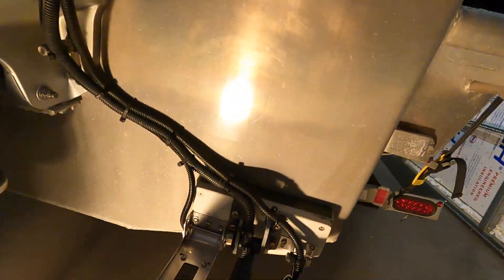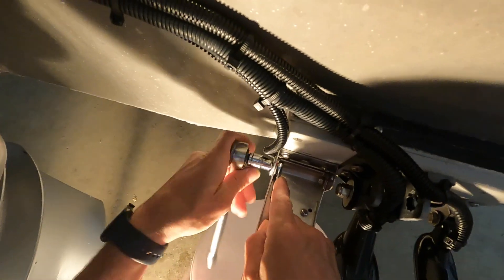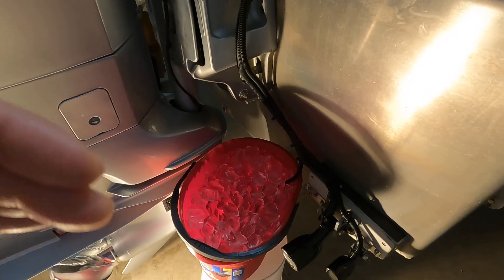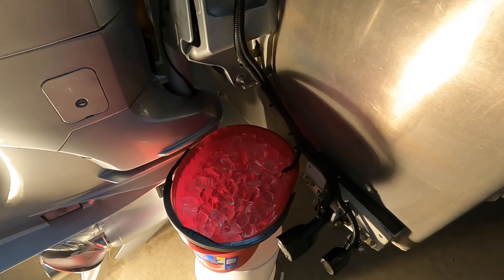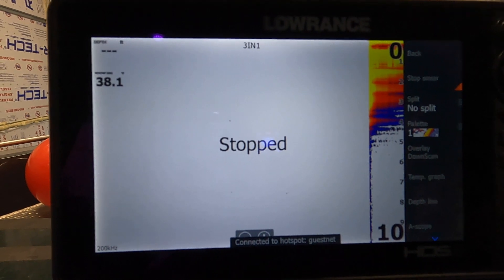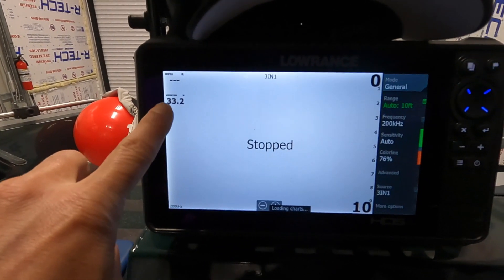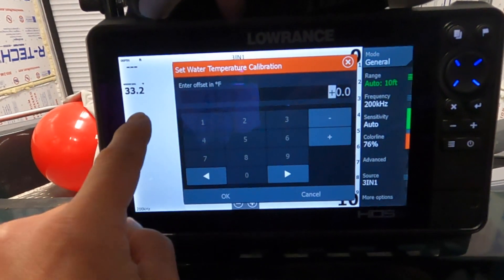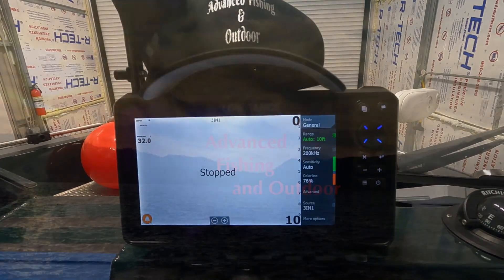How To Calibrate Your Transducer Temperature Sensor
Most transducers with a built in temperature sensor need to be calibrated. Using a bucket of ice water, you can get a good point of reference for calibration. You also learn a lot about your transducer in the process. How quickly does it react to temperature changes? You will never know, unless you test.